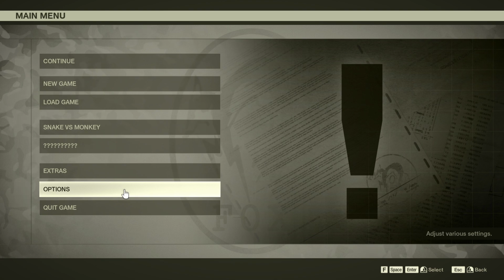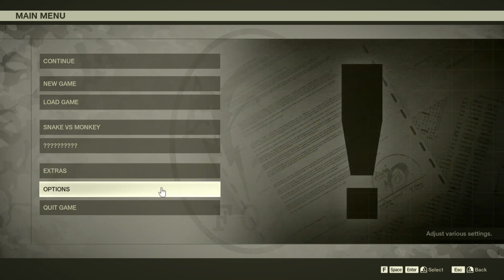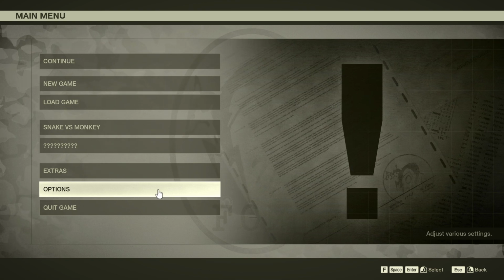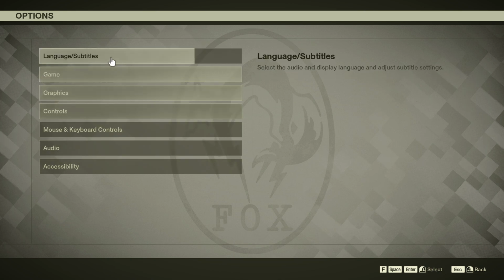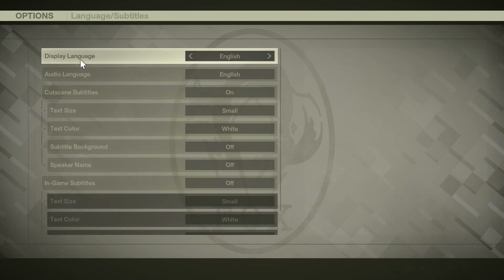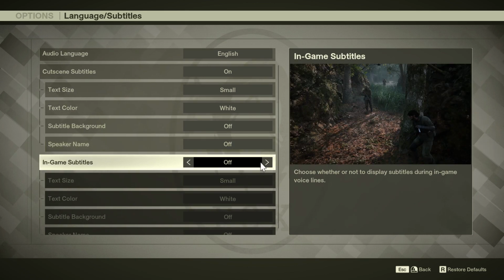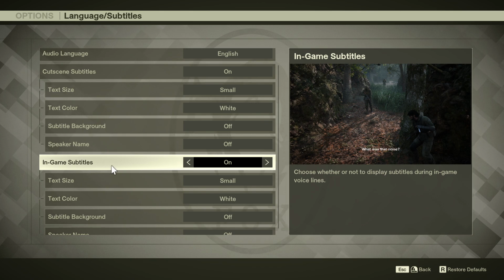Metal Gear Solid Delta: Snake Eater – How to Enable In-Game Subtitles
If you want to make sure you never miss any dialogue or story details in Metal Gear Solid Delta: Snake Eater, enabling in-game subtitles is a great way to follow along with every conversation. In this video, we show you step-by-step how to turn on subtitles in Metal Gear Solid Delta: Snake Eater, whether you’re just starting the game or already playing. You’ll learn how to access the options menu, find the language and subtitles settings, and switch subtitles on. We also cover how to customize the subtitle style to fit your preferences. This guide is perfect for anyone looking to improve their gameplay experience and understand every part of the story in Metal Gear Solid Delta: Snake Eater.

How to enable subtitles in Metal Gear Solid Delta: Snake Eater?
How to change subtitle style in Metal Gear Solid Delta: Snake Eater?
Where are the subtitle settings in Metal Gear Solid Delta: Snake Eater?

0:00 Introduction
0:07 Accessing the Options Menu
0:17 Navigating to Language/Subtitles Settings
0:21 Turning On In-Game Subtitles
0:34 Customizing Subtitle Style
0:52 Applying and Saving Changes
0:54 Outro